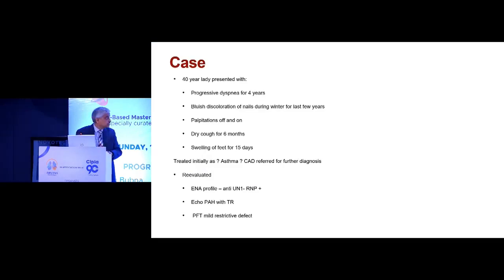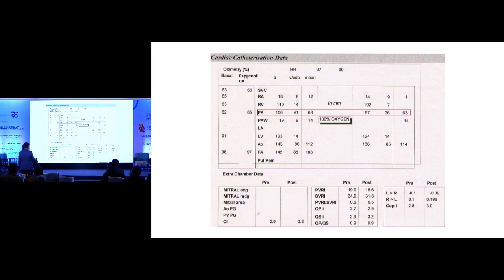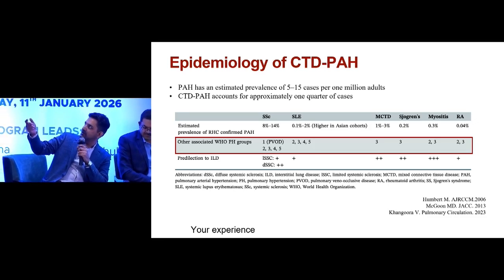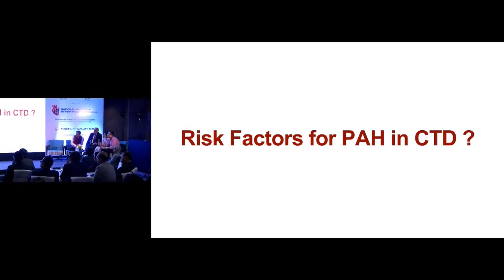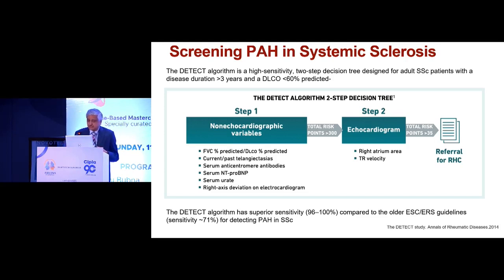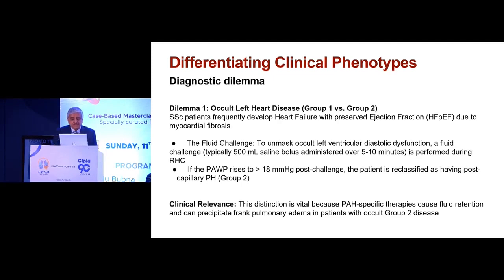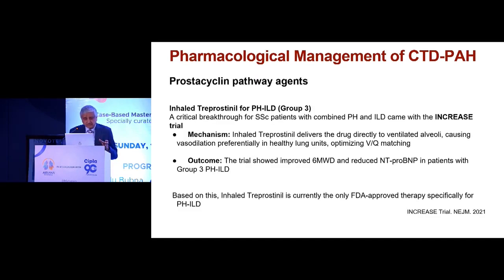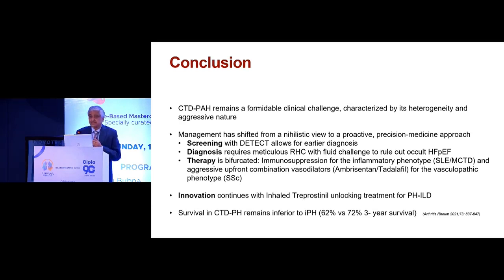Pulmonary Hypertension Associated with (CTD): Intricacies of Diagnosis and Management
This expert session from the National Pulmonary Hypertension Symposium explores the complex interplay between Connective Tissue Diseases (CTD) and Pulmonary Hypertension (PH).

The talk highlights the challenges in early detection, detailed diagnostic evaluation, and risk stratification of PH in patients with CTD. It also discusses current management strategies, treatment considerations, and the importance of a multidisciplinary approach to improve long-term outcomes.

This session is valuable for rheumatologists, pulmonologists, cardiologists, and healthcare professionals involved in the care of patients with pulmonary vascular and autoimmune disorders.